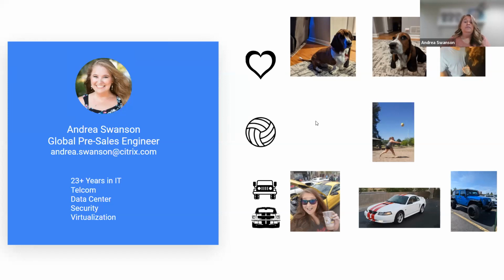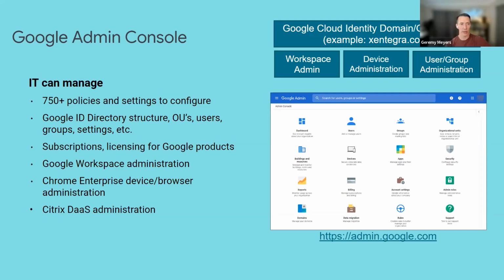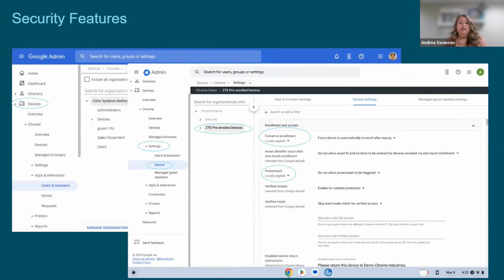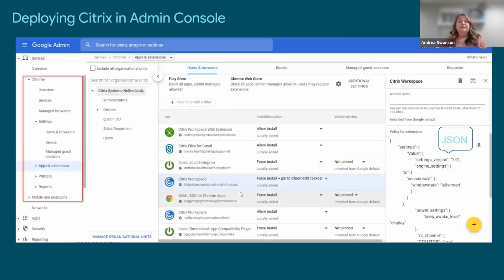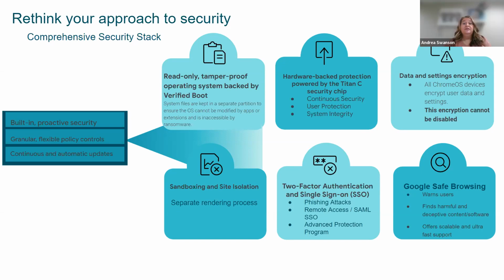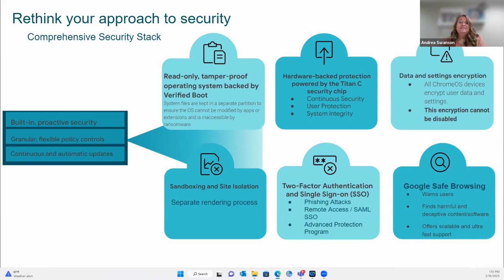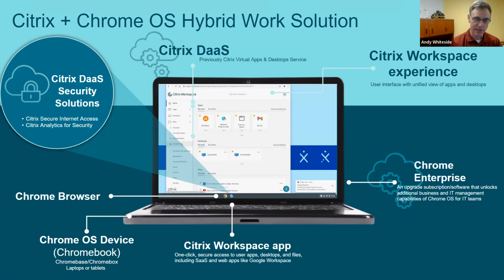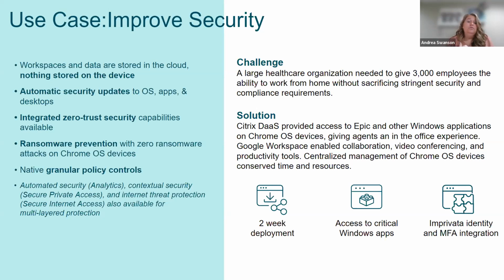Modernizing your Virtualization + Compute with Citrix and ChromeOS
In this session, we explored how Citrix Workspace and ChromeOS can help you streamline your virtualization and compute operations. We delved into the mechanics of these powerful solutions and shared insider tips on how to get started with Citrix Workspace and ChromeOS.

During the webinar, our expert speakers discussed how Citrix Workspace and ChromeOS can add value to your business, and how you can leverage them to take your digital workspace to the next level. They also shared real-world examples of how these solutions have helped organizations optimize their virtualization and compute operations.

Learn how you can modernize your virtualization and compute operations with Citrix Workspace and ChromeOS, and take the first step towards optimizing your digital workspace.